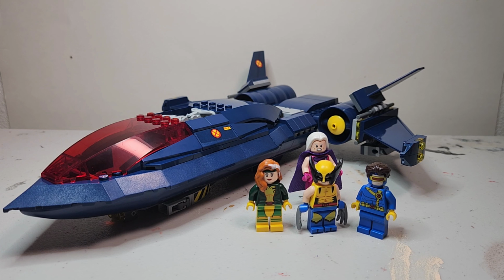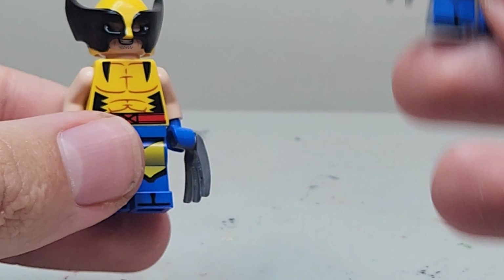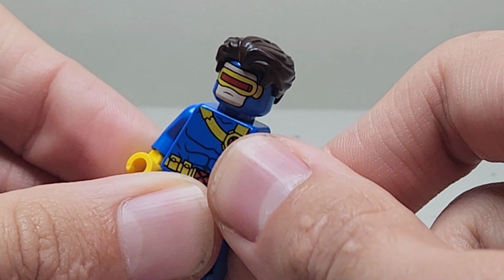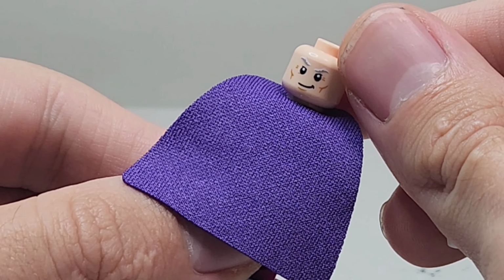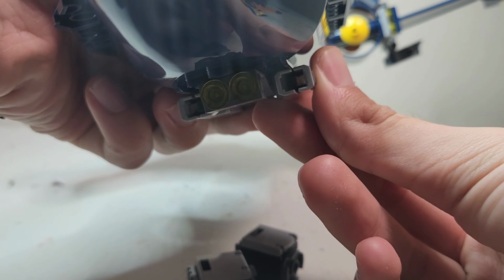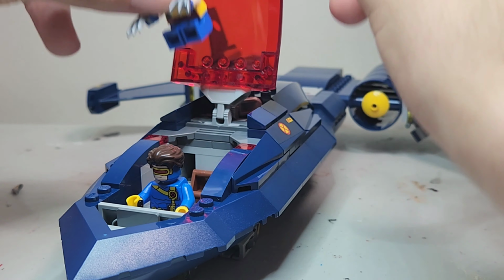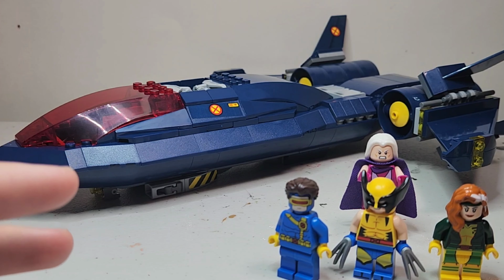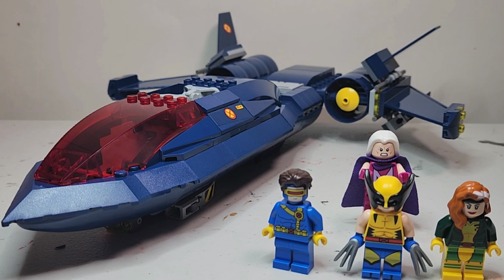Lego X-Men X-jet Set 76281 review